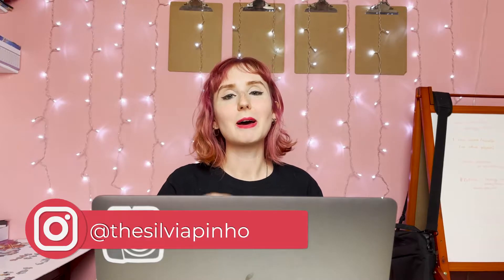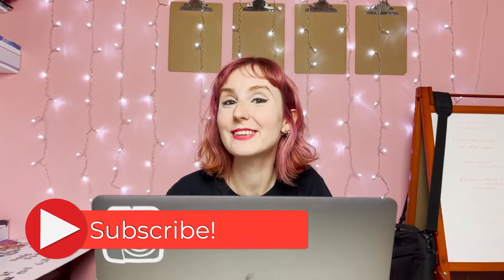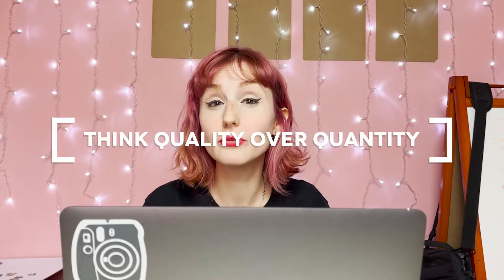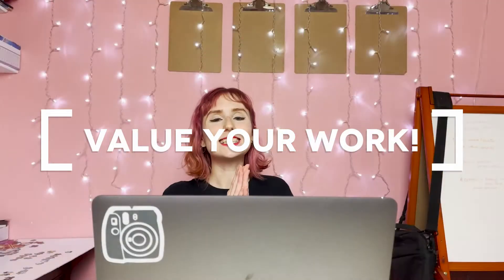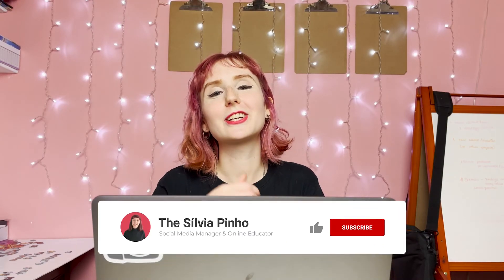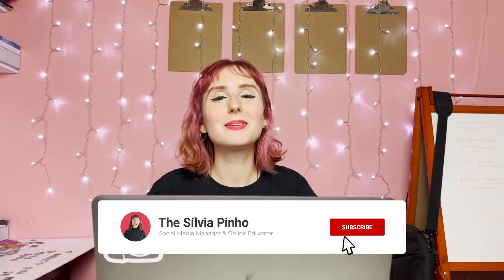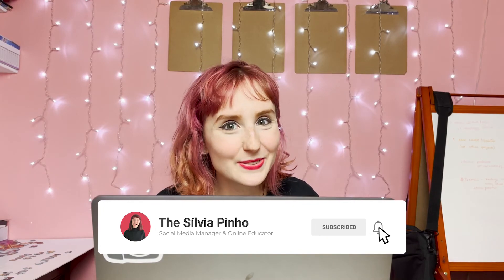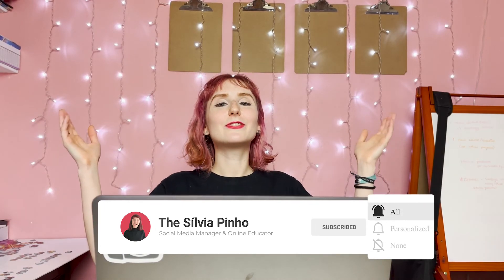3 must-haves for Upwork success!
You can create an Upwork profile, spend all day sending proposals, and still not get any clients 🤷‍♀️

You can take all the right steps in the right order, but if you don't have the right foundations in place, it'll be hard to find success on the platform.

In this video, I'm showing you the 3 must-haves for Upwork success - these are 3 things I make sure to ALWAYS keep in mind when writing my profile and/or proposals. Enjoy!

00:00 Intro
00:55 Get out of your head
01:30 Quality over quantity!
02:55 Value your work
04:22 Recap
05:06 Outro

I'm a freelance Social Media Manager and Online Educator from Portugal 🇵🇹 helping freelancers market their services on Upwork & Instagram 😉

Wanna become an Upwork PRO?

Wanna hire me as your Social Media Manager/Content Creator? Reach out on Upwork or shoot me a DM on Instagram @thesilviapinho